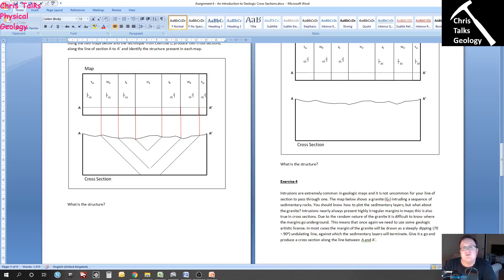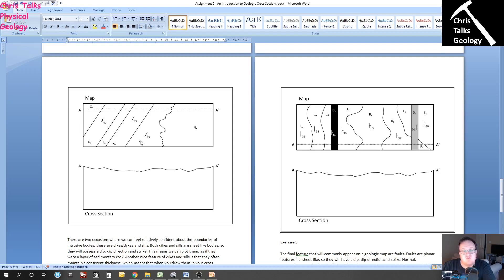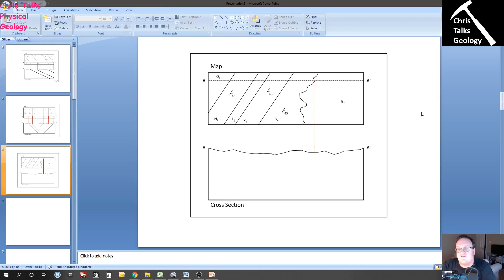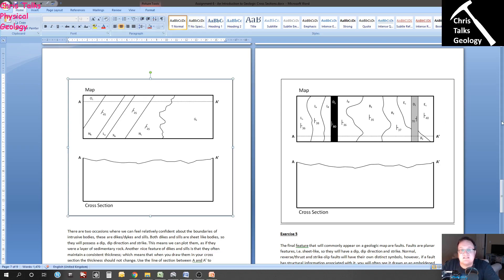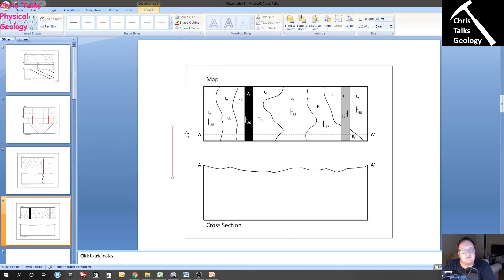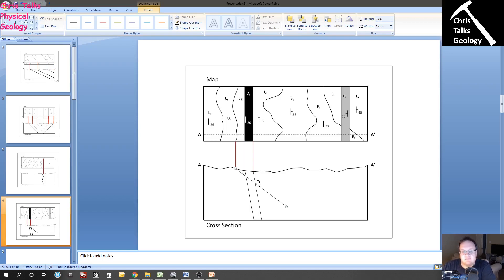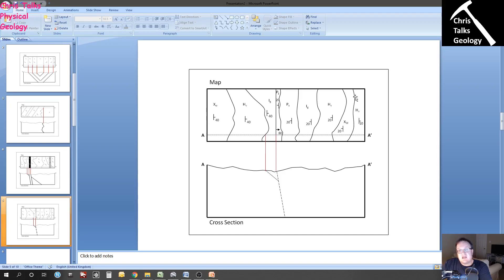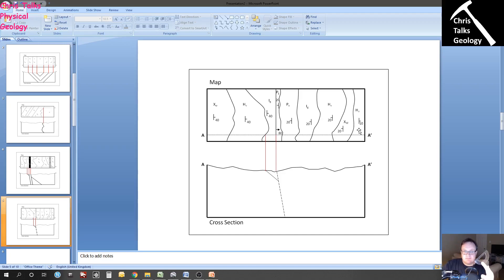Assignment 6 - An Introduction to Geologic Cross Sections Part 2